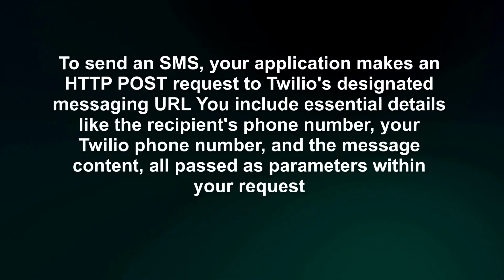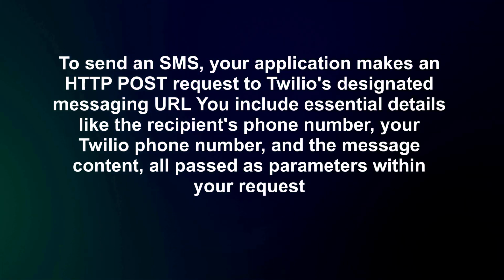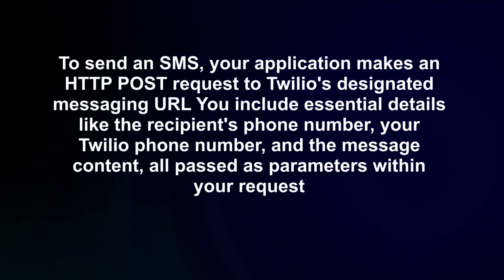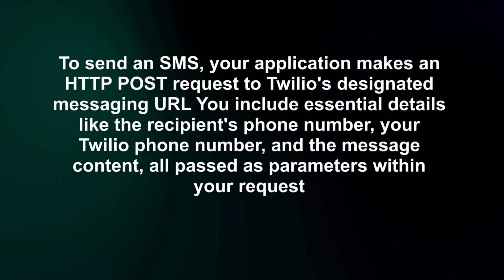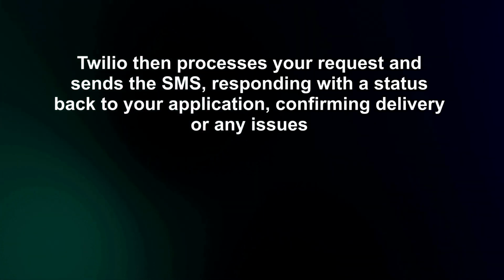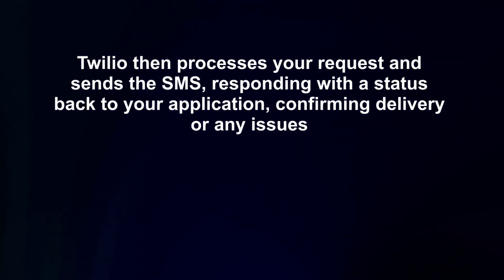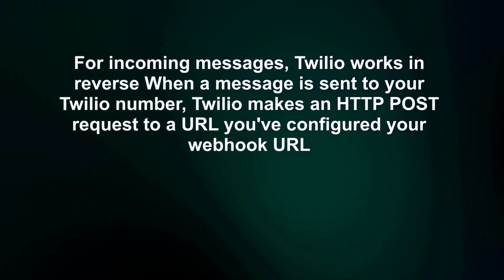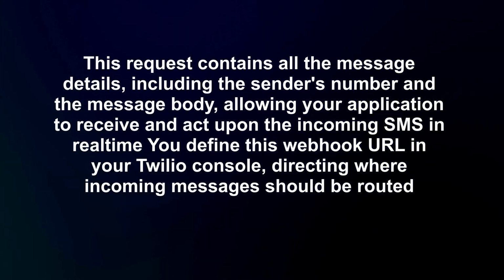How to Use Sms Http Request with Twilio - GUIDE!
How to Use Sms Http Request with Twilio details how to send and receive SMS messages using HTTP POST or GET requests to Twilio's messaging URLs. This is a fundamental way to interact with Twilio's API.

00:00 Intro: Integrate SMS into Your App
00:25 Twilio SMS Core: HTTP Requests
00:50 Sending SMS with Twilio (HTTP POST)
01:25 Receiving SMS with Twilio (Webhooks)
01:55 Why HTTP Requests Are Key